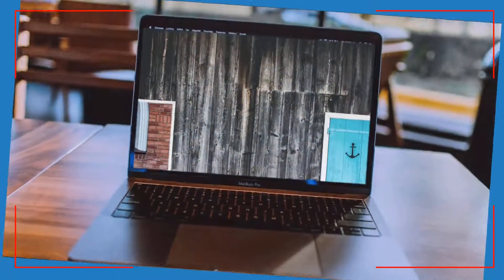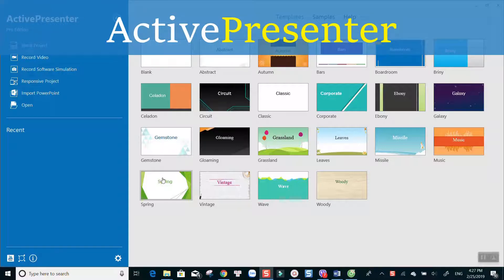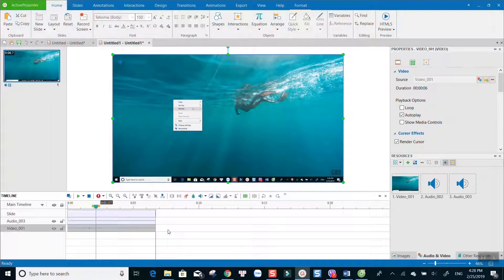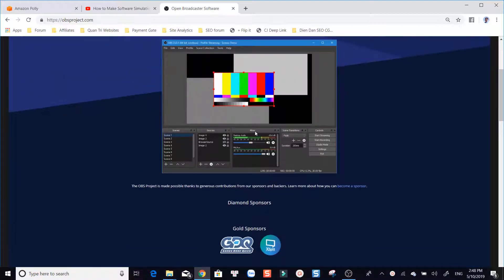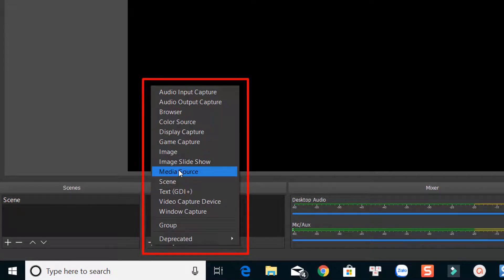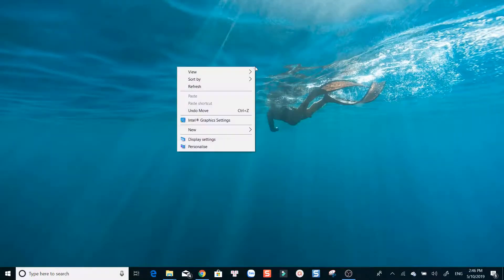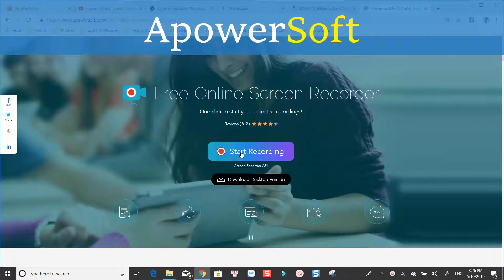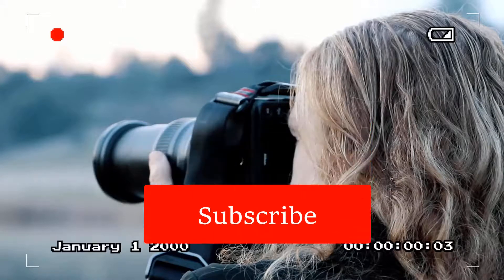Top 3 Best Screen Recorder for Pc without Watermark [2021]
Best free screen recorder no watermark, no time limit. Top 3 Free screen recorder no watermark, no time limit for recording screen with audio and webcam on your computer.

1. ActivePresenter is an all-in-one free screen recorder and video editor for Windows, macOS. It's useful when you want to record your computer screen, your webcam simultaneously.You can also record your audio, voice over with ActivePresenter too. AcitvePresenter's video editor has everything you need to cut, trim, crop video, zoom in/out and finally export your video recording into MP4, or AVI for uploading to video sharing platforms like YouTube, Facebook or whatever you want.

2. OBS Studio is a free and open source screen recorder no watermark, no time limit you can use on Windows, macOS and Linux. The program is designed for recording your computer screen, gameplays as well as streaming platform for livestreaming on YouTube, Facebook or other platforms. OBS STUDIO is highly recommended for those of you who are gamers, and livestreamers.

3. ApowerSoft Free Online Screen Recorder is useful when you don't want to install a software on your computer. This is a web application for recording screen without watermarks, or time limit.